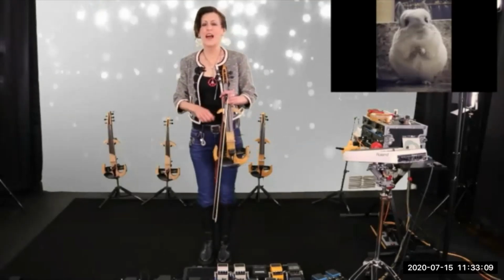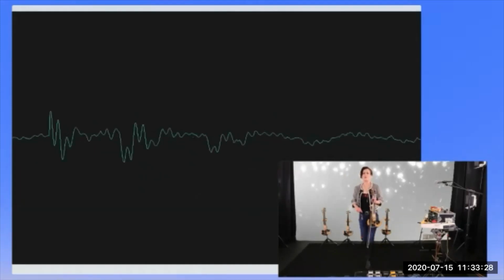Science of Sound with Caryn Lin 07 15 20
The Science of Sound with Caryn Lin. LIVE STREAMING from STUDIO STEAM-ARAMA THE SCIENCE of SOUND is a LIVE STREAMING Multi-Media Interactive S.T.E.A.M. Extravaganza!! Sound is transformed through a 5 string electric violin, sound effects made for electric guitar, & a myriad of modern technology. Sound Waves Become Visible! Our goal is to Plant Seeds for Imaginitive, Out of the Box Thinking!

Prospect Public Library
Prospect, CT 067112